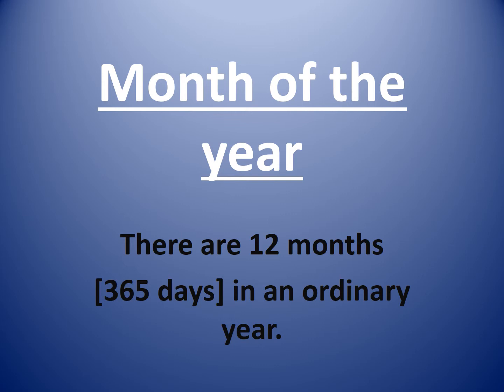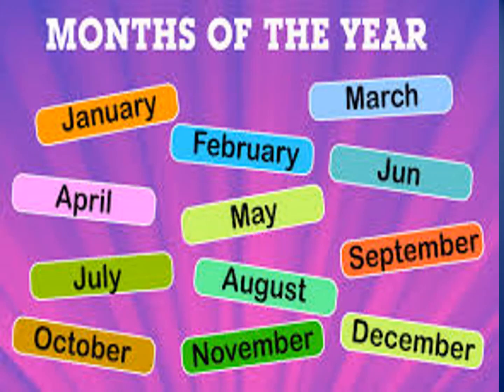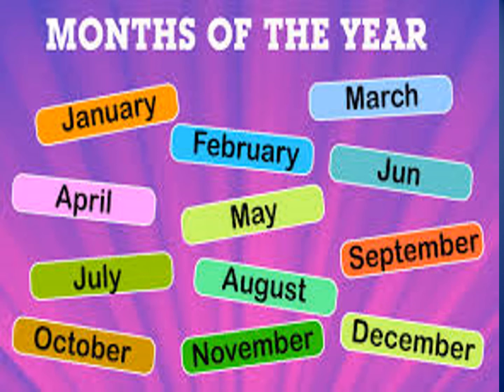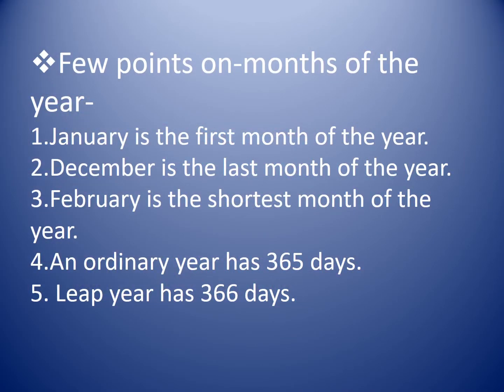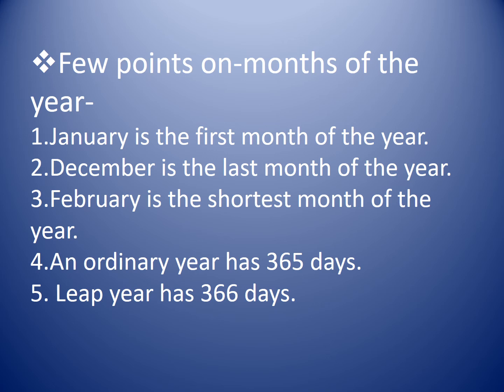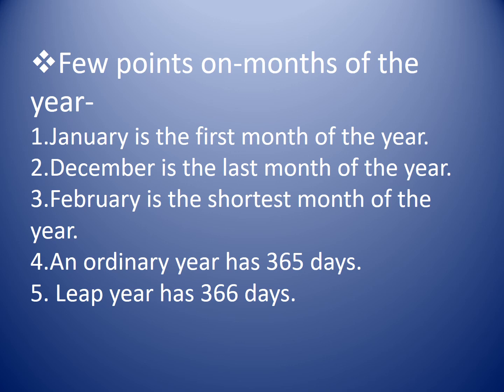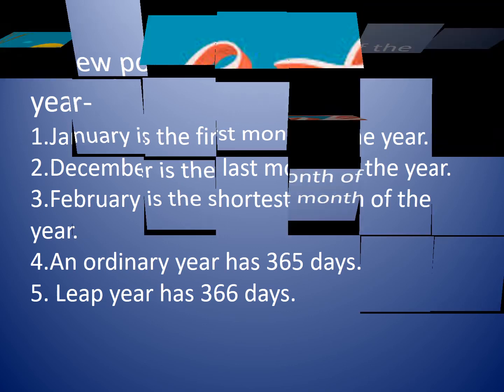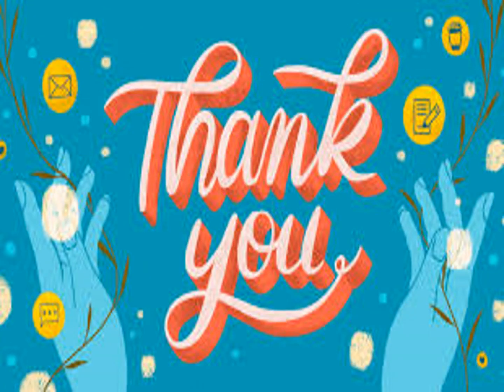SUBJECT MATHS CLASS 1ST TOPIC-Month of the year